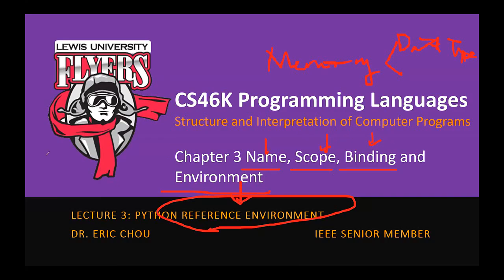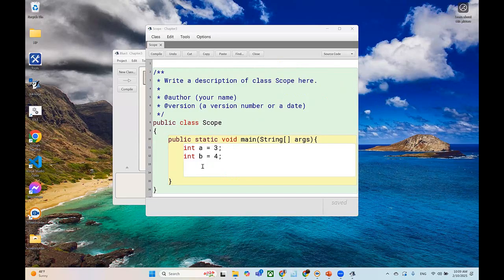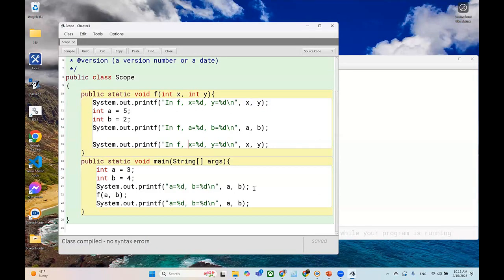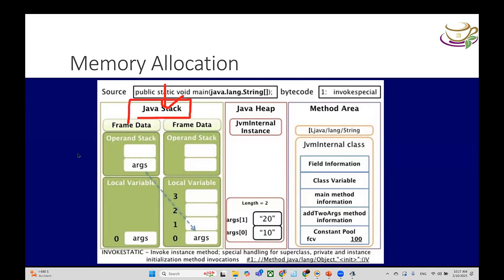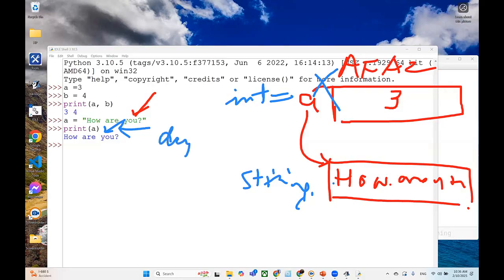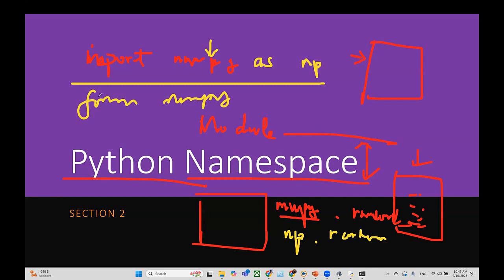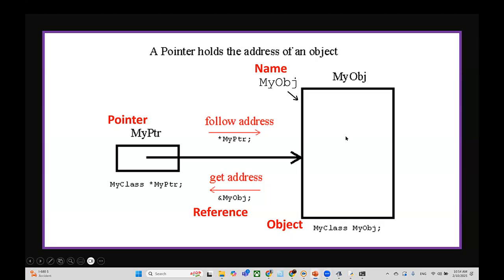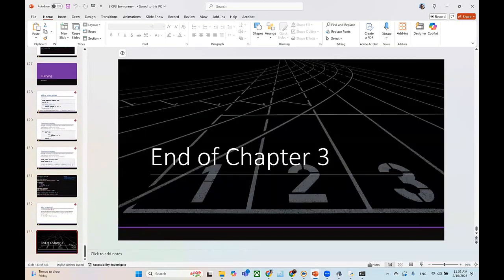Lecture 3: Reference Environment